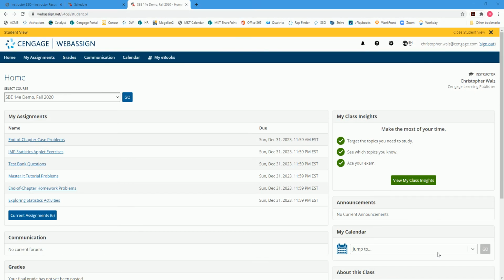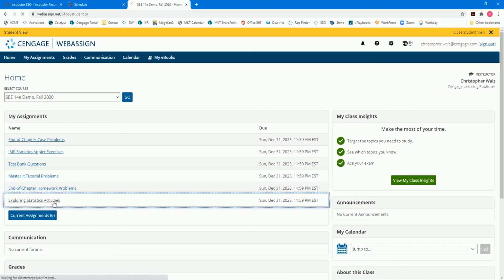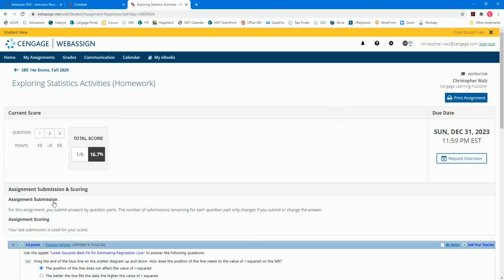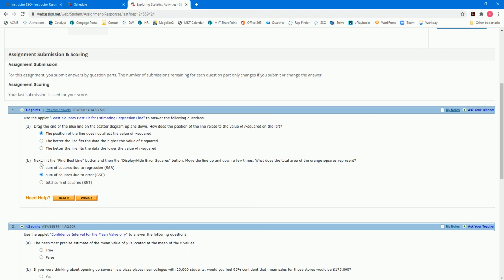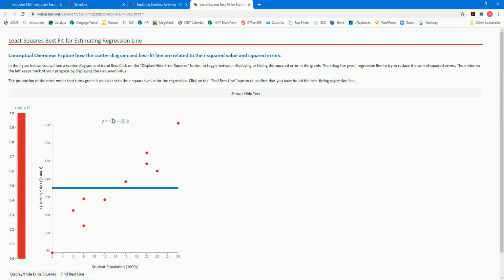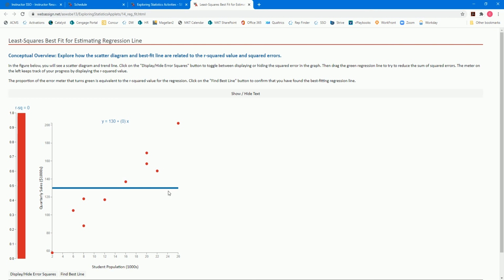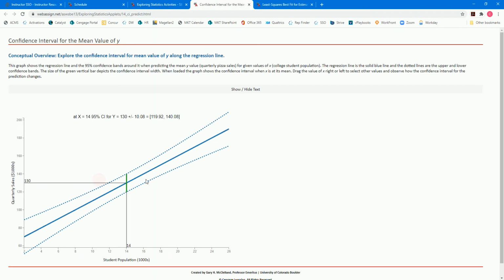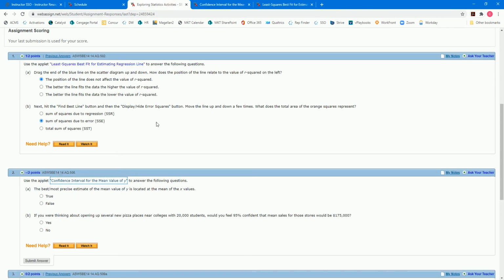Exploring Statistics Activities for Decision Sciences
This video offers a brief overview of the Exploring Statistics Activities available in WebAssign for Decision Sciences.